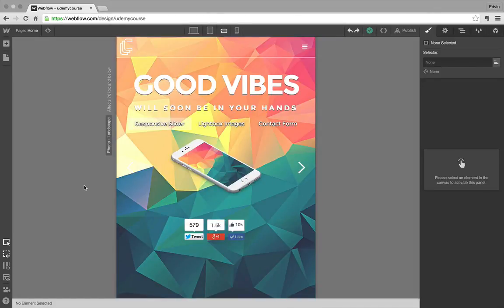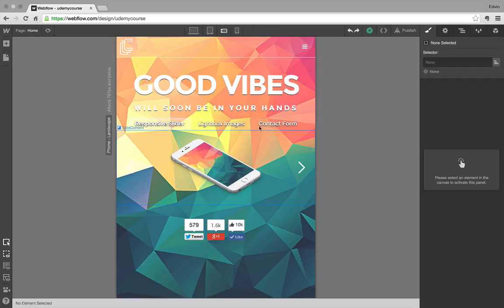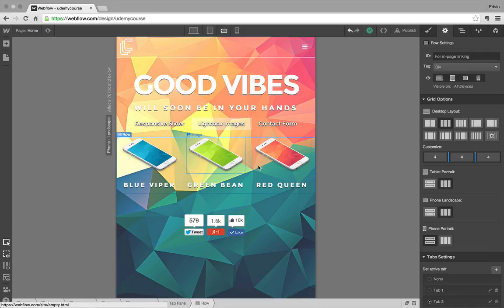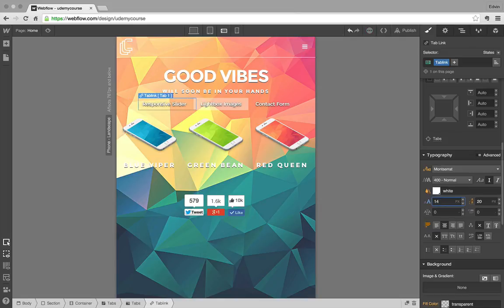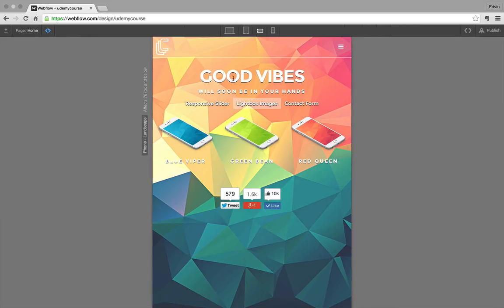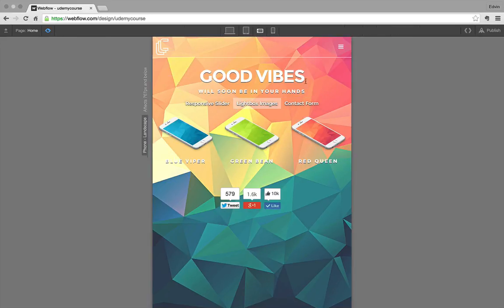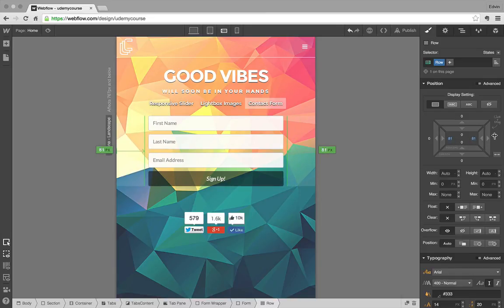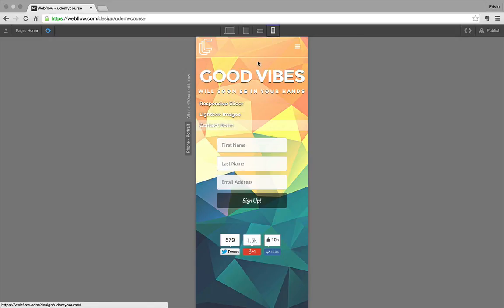012 Designing it for the Ipad - Web Flow